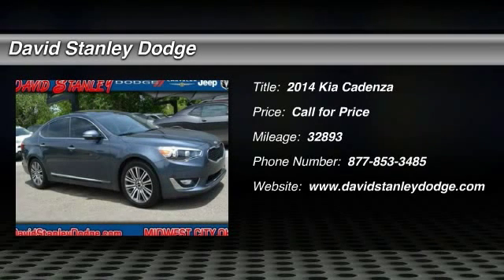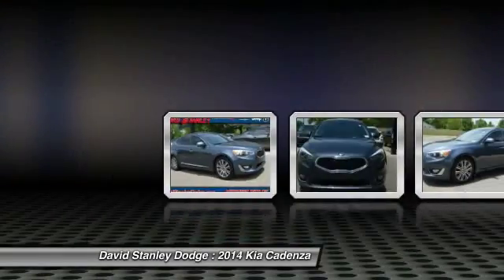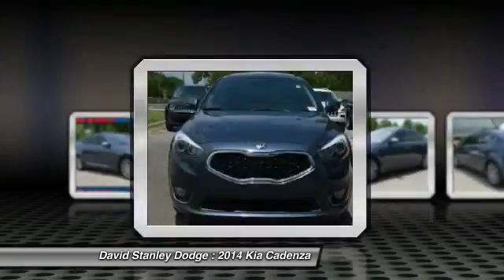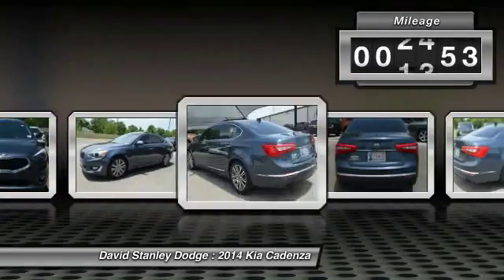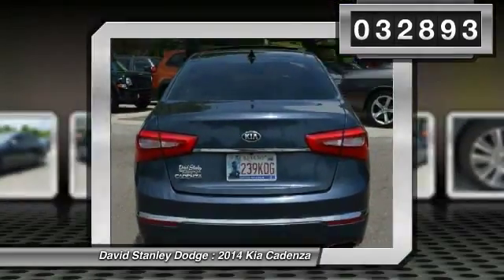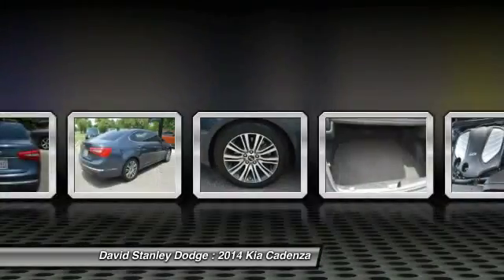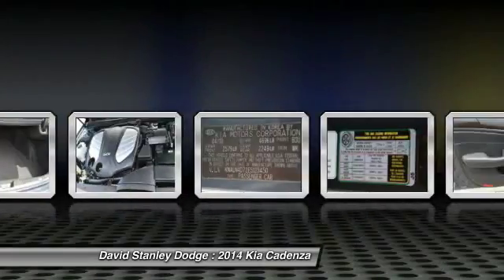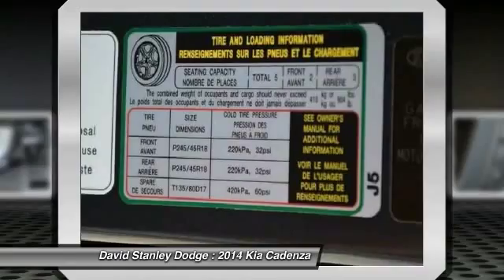2014 Kia Cadenza David Stanley Dodge N233784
2014 Kia Cadenza Premium

Cadenza Premium, 4D Sedan, 6-Speed Automatic with Sportmatic, ABS brakes, Active Cruise Control, Alloy wheels, Compass, Electronic Stability Control, Front dual zone A/C, Heated door mirrors, Heated front seats, Heated rear seats, Illuminated entry, Low tire pressure warning, Navigation System, Power moonroof, Remote keyless entry, and Traction control. Previous owner purchased it brand new! Want to save some money? Get the NEW look for the used price on this one owner vehicle. This great Kia is one of the most sought after used vehicles on the market because it NEVER lets owners down.